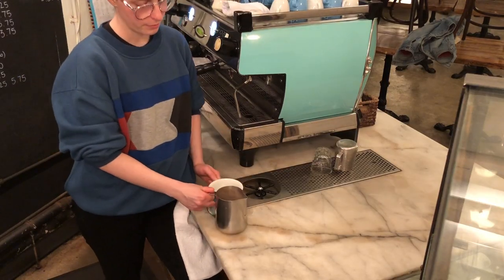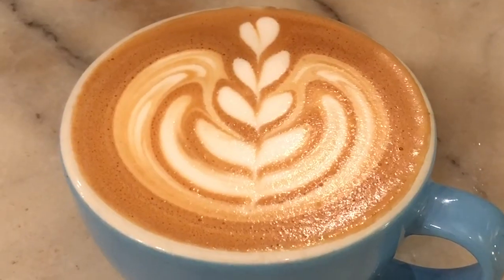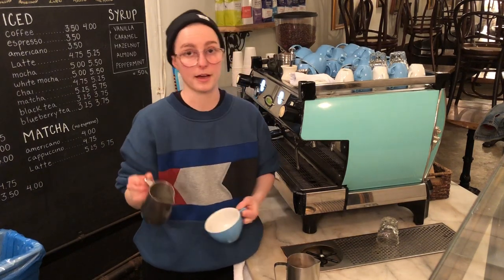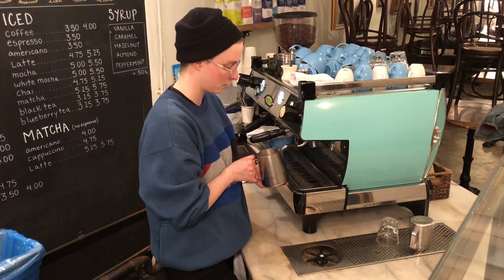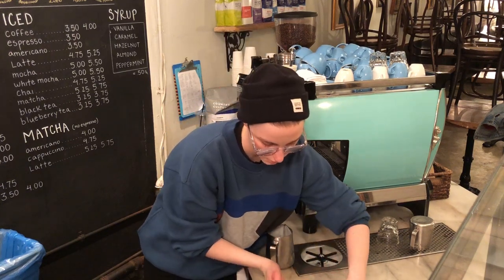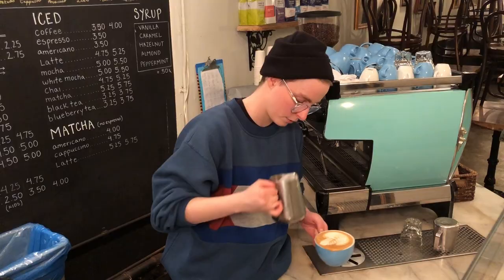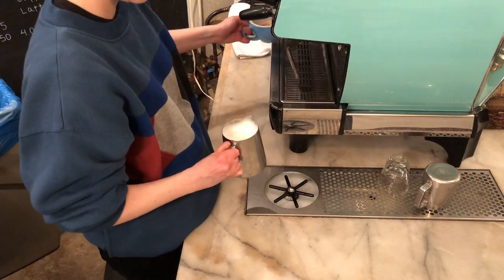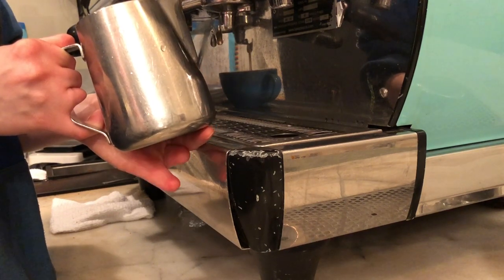Latte Art with Morgan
Latte Art with Morgan from the Chipped Cup a 3rd wave coffee shop located in Hamilton Heights in New York City.